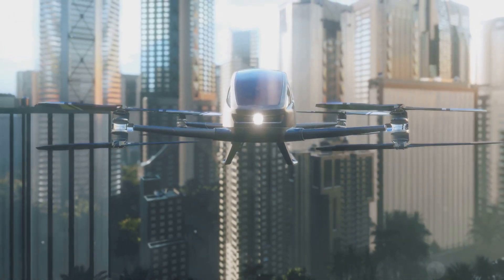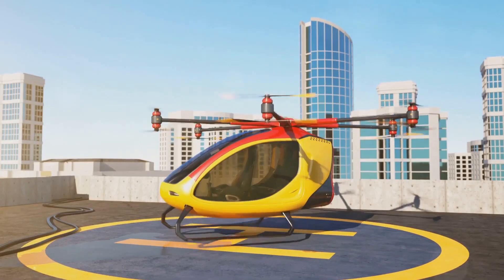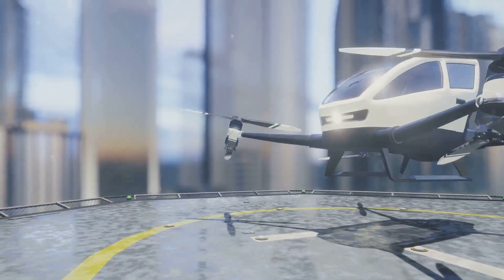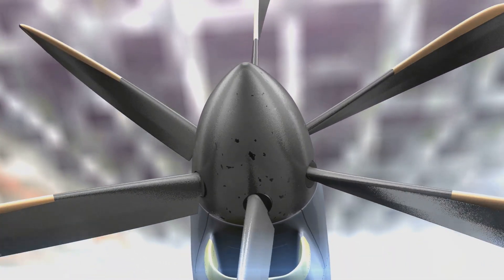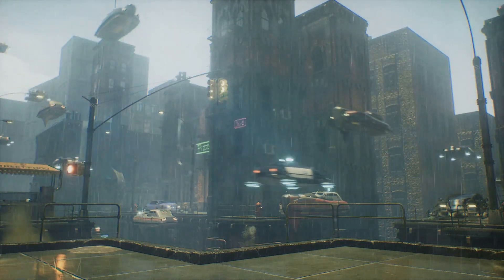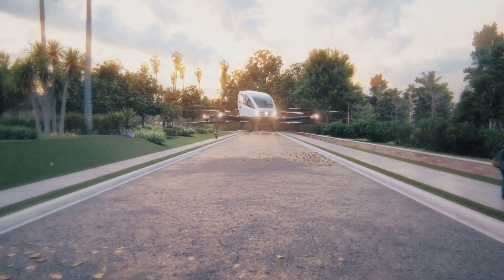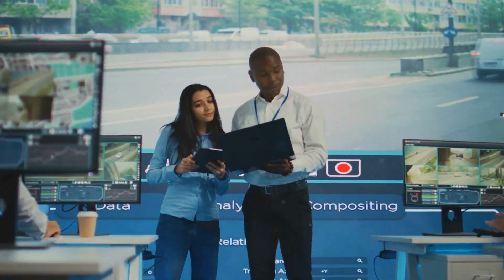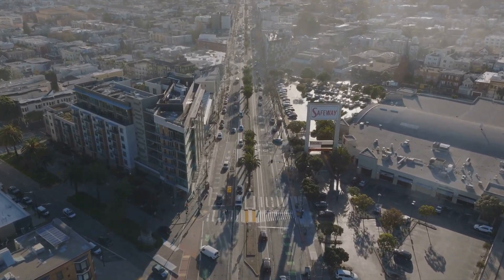The Future of Flying Cars: A Deep Dive into Tomorrow's Technology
Join us as we explore the captivating journey from ancient dreams of flight to the cutting-edge innovation of flying cars! Discover the evolution from birds to airplanes, and the revolutionary emergence of eVTOLs (electric Vertical Take-Off and Landing vehicles). We'll delve into the latest prototypes, the technology behind vertical takeoff, lightweight materials, and the integration of autonomous flight systems. Learn how flying cars promise to transform urban transportation, eliminate traffic jams, and serve as rapid-response vehicles in emergencies. We'll also discuss the crucial role of battery advancements, regulatory frameworks, and public trust in making this futuristic vision a reality.
Wishing you happiness and success in life! 👍💖

OUTLINE:
00:00:00  Welcome to the Skies of Tomorrow
00:01:01  How Flying Cars Work
00:02:03  Anatomy of a Flying Machine
00:02:53  Navigating the Airways
00:03:49  A Future Shaped by Flying Cars
00:04:50  The Challenges Ahead
00:05:44  Buckle Up for the Future